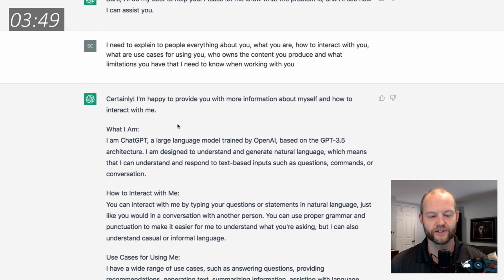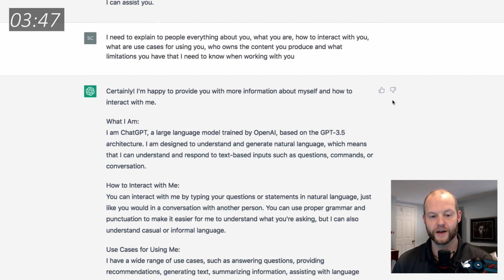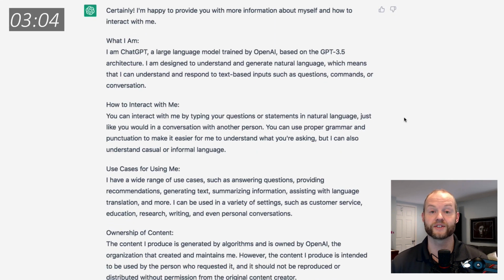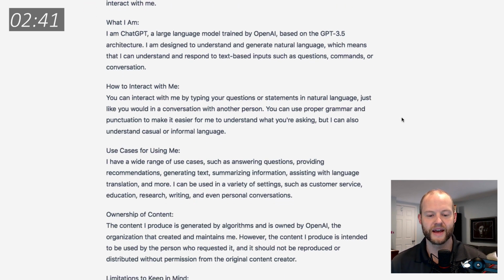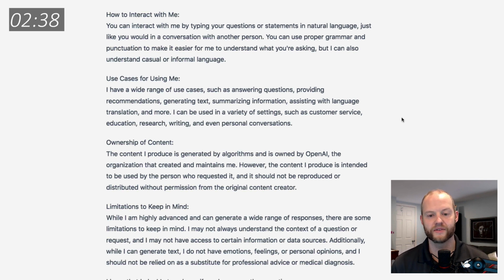E1. ChatGPT 101 for SEO, Marketing and Not Wasting Time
This tutorial or video goes into the following questions about ChatGPT:

What I Am:
I am ChatGPT, a large language model trained by OpenAI, based on the GPT-3.5 architecture. I am designed to understand and generate natural language, which means that I can understand and respond to text-based inputs such as questions, commands, or conversation.

How to Interact with Me:
You can interact with me by typing your questions or statements in natural language, just like you would in a conversation with another person. You can use proper grammar and punctuation to make it easier for me to understand what you're asking, but I can also understand casual or informal language.

Use Cases for Using Me:
I have a wide range of use cases, such as answering questions, providing recommendations, generating text, summarizing information, assisting with language translation, and more. I can be used in a variety of settings, such as customer service, education, research, writing, and even personal conversations.

Ownership of Content:
The content I produce is generated by algorithms and is owned by OpenAI, the organization that created and maintains me. However, the content I produce is intended to be used by the person who requested it, and it should not be reproduced or distributed without permission from the original content creator.

Limitations to Keep in Mind:
While I am highly advanced and can generate a wide range of responses, there are some limitations to keep in mind. I may not always understand the context of a question or request, and I may not have access to certain information or data sources. Additionally, while I can generate text, I do not have emotions, feelings, or personal opinions, and I should not be relied on as a substitute for professional advice or medical diagnosis.